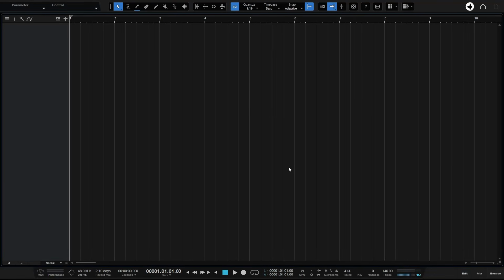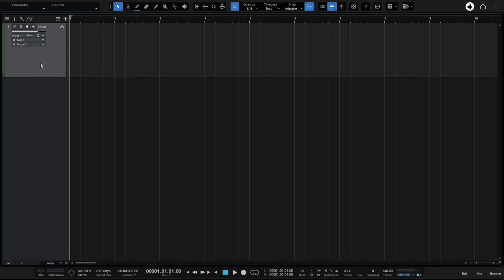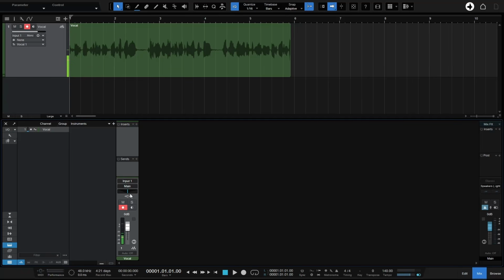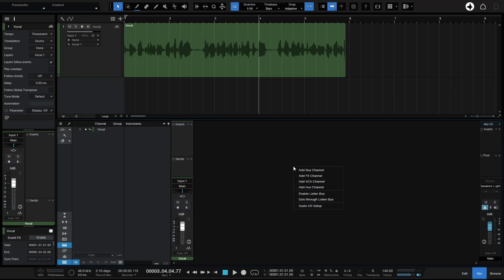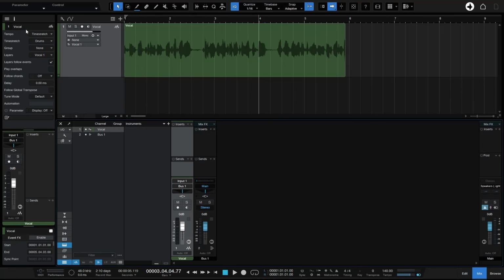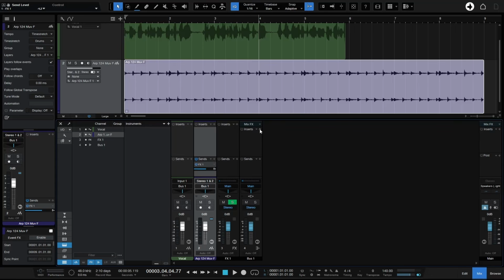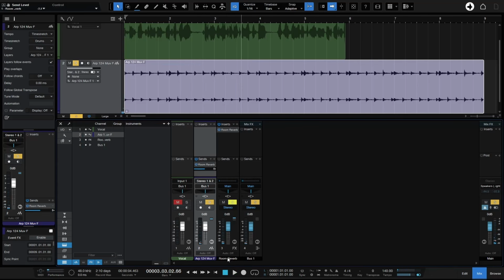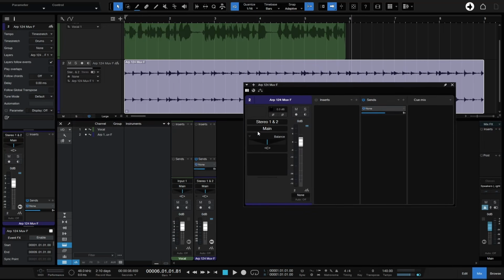Learn Studio One 7.2 | Audio Routing Explained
In this tutorial we take a look at audio routing withing Studio One 7.2.  Setting channel inputs, routing to busses, FX channels, and more.